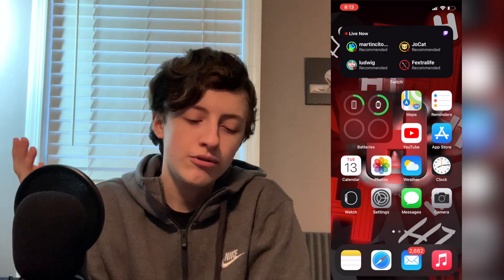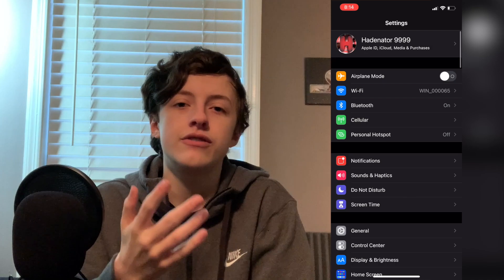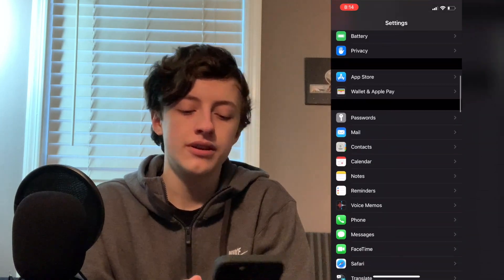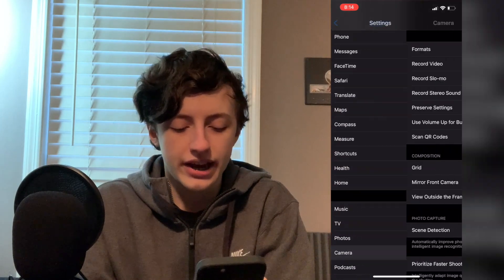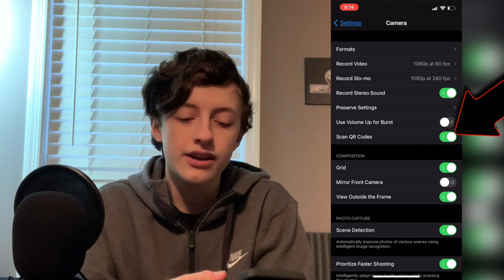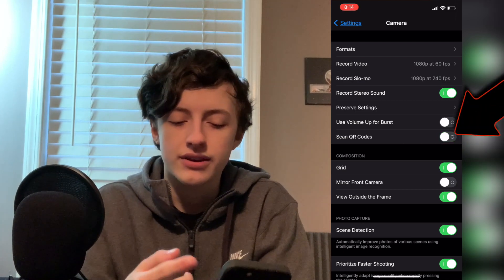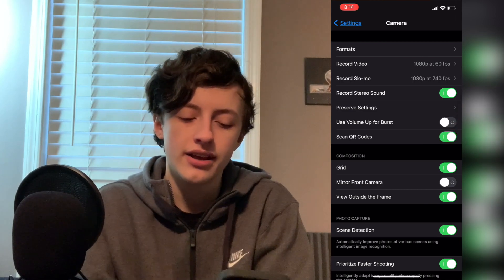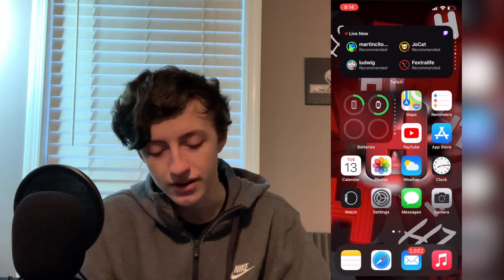How To Scan QR Codes on iPhone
If the icon doesn’t show up,
Go to settings , control center, then scroll down and tap + Code Scanner. Then the icon should show up.

0:00 - Intro
0:05 - How to get to Control Center
0:48 - How to scan a QR code
2:22 - Outro